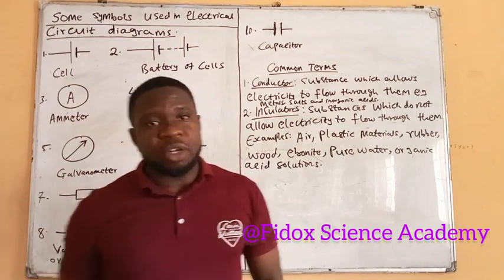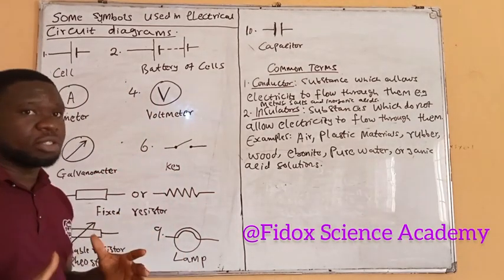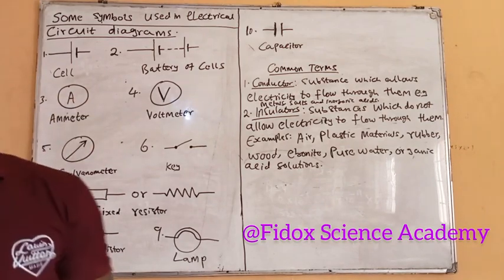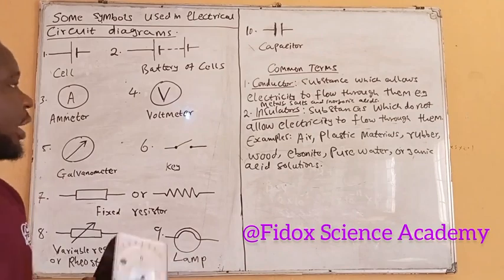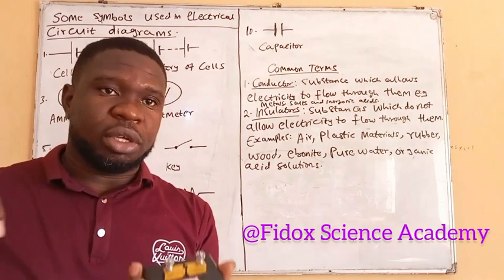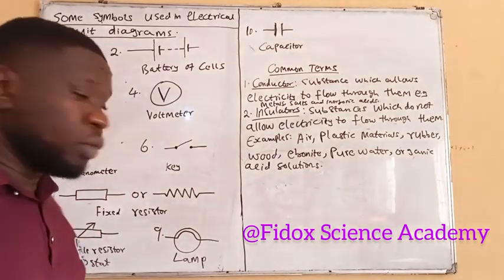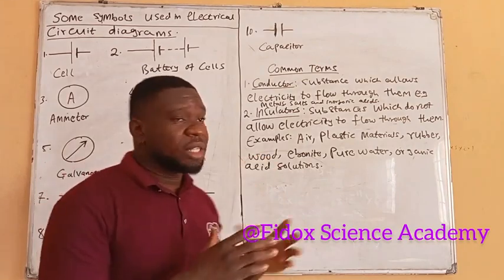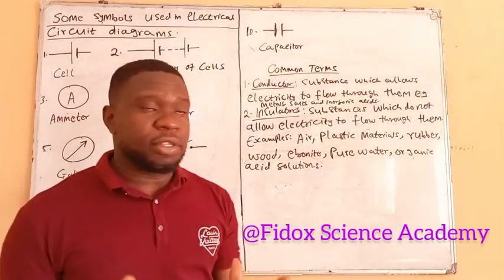Some Symbols used in electrical Circuits diagrams || Simple instruments used in electrical circuit.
This video describes The symbols of electrical components used in an electrical circuit diagram.